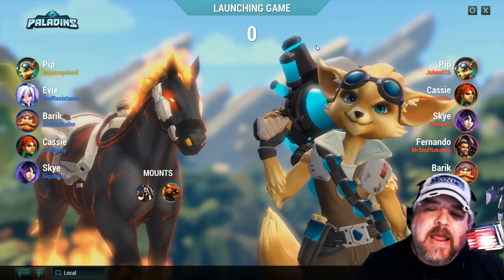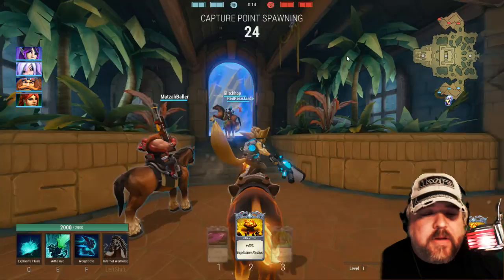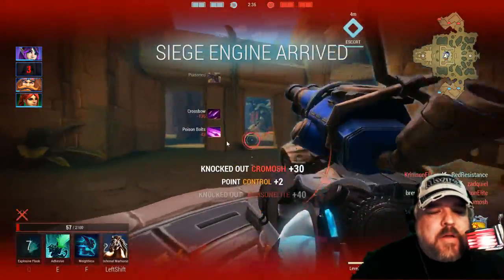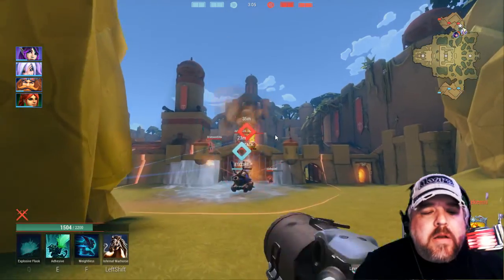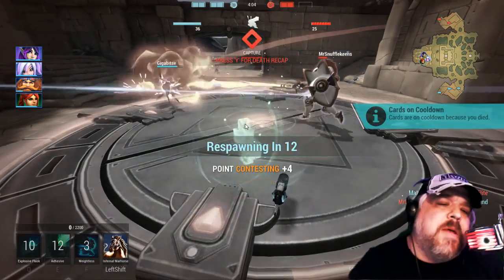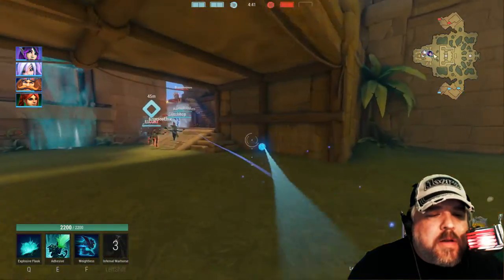Paladins - Beta 10 Preview - PIP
Playing beta 10 version of PALADINS, the new game from Hi-Rez studios!  Playing PIP and give you a brief overview of the game!